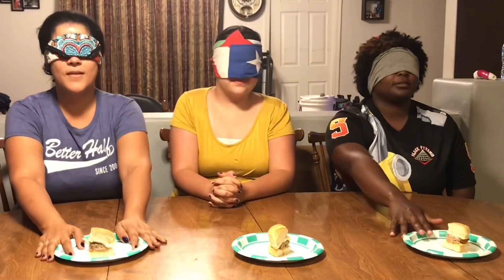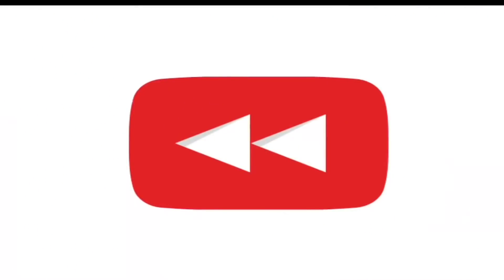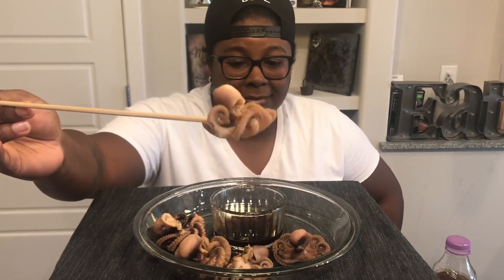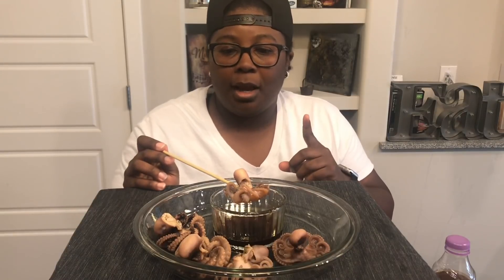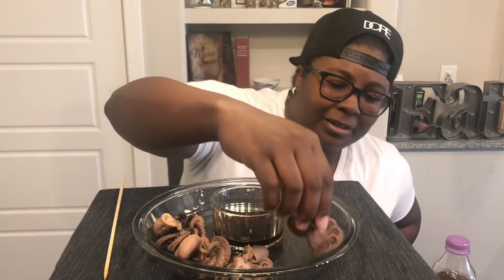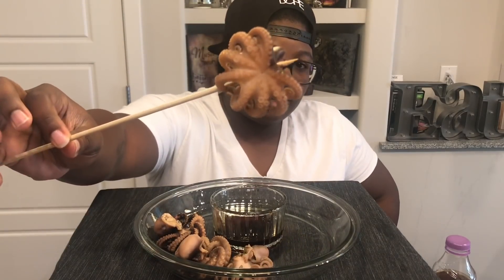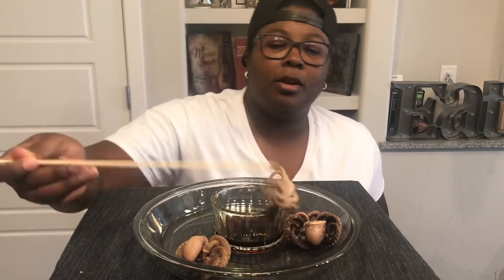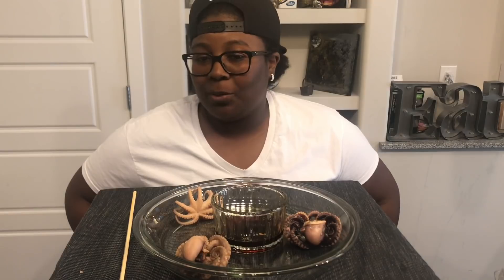OCTOPUS MUKBANG 멐방 | First Time Trying | Eating Show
We are on the ROAD TO 10K!! The Foodie Wheel has Spoken!! On the menu today is Baby OCTOPUS! Let’s Eat together!  Let’s get it!!

Just a girl who loves to talk and eat! Comment food challenges you want to see or meals you want to eat together!

**Coming Soon**

SareliEats